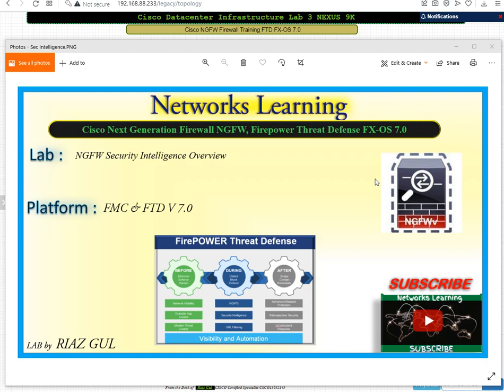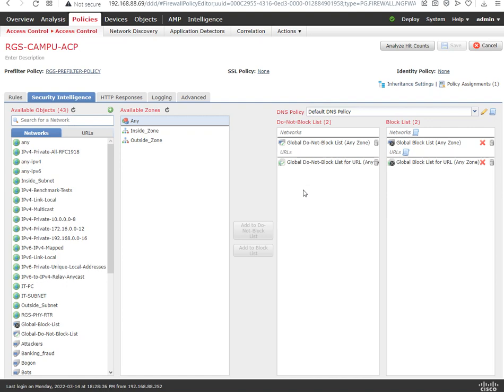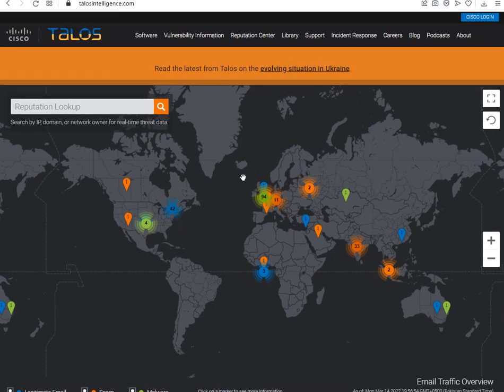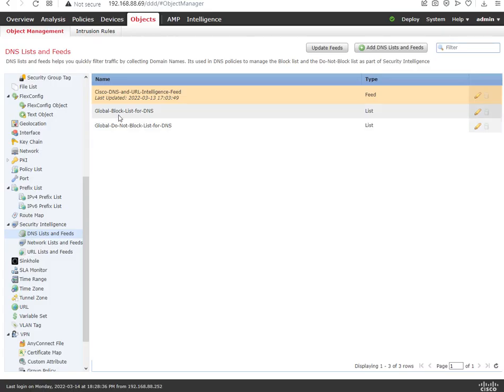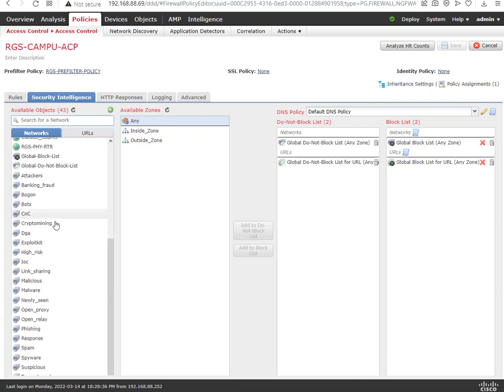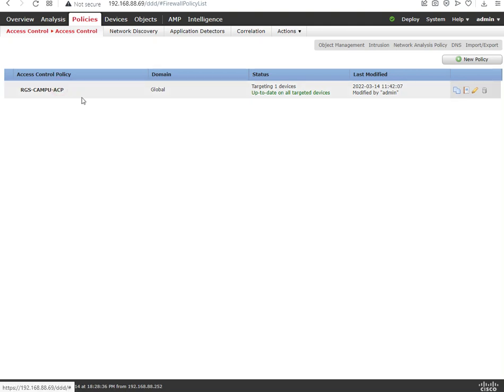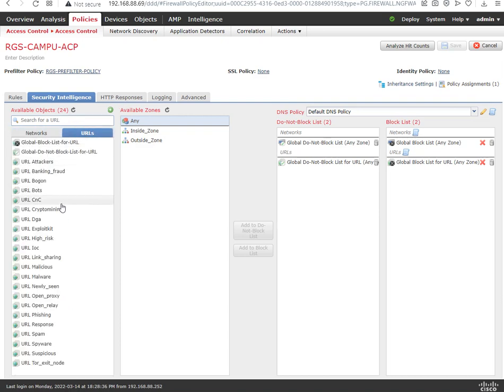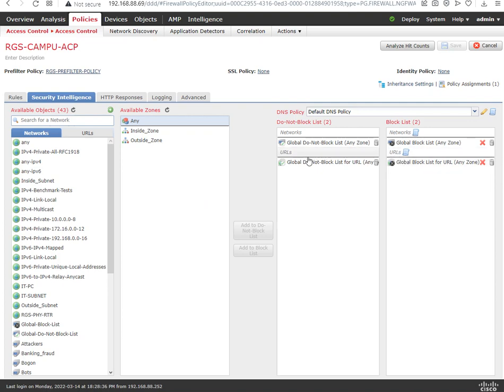13 Cisco NGFW Firepower Threat Defense FTD 7 0 | Security Intelligence Overview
This video shows the brief overview of cisco NGFW Security Intelligence, its functionality and working.